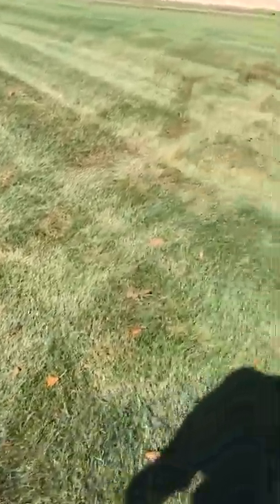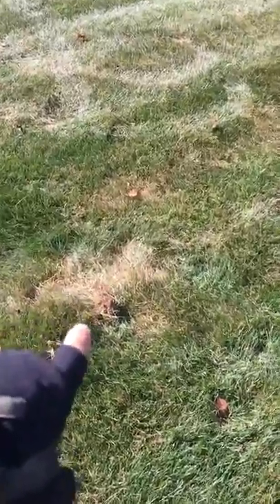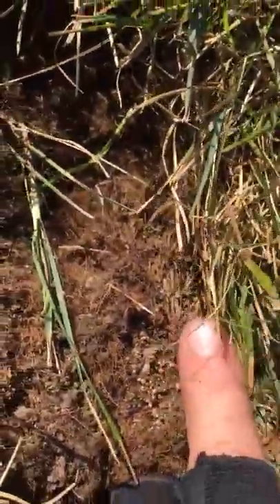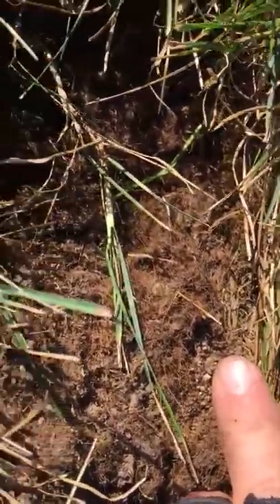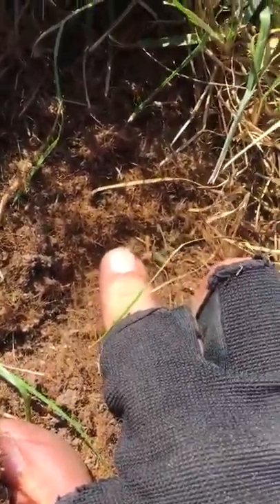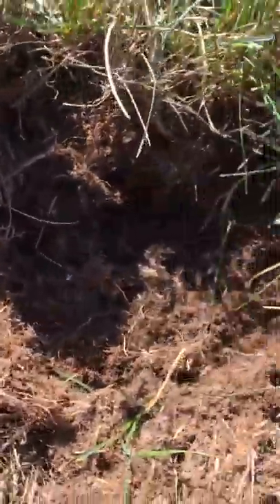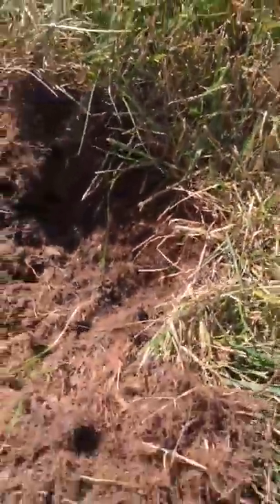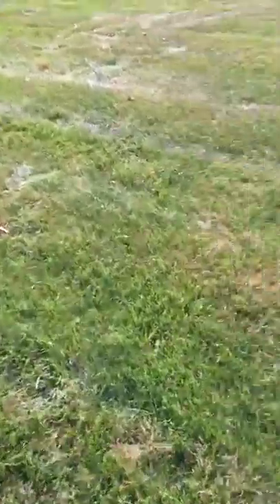Diagnosing sod webworm damage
This video shows you what sod webworms damage looks like in a lawn and shows the pest itself. Video taken in September 2017 Southeast Michigan.